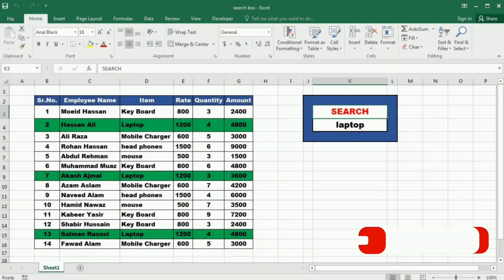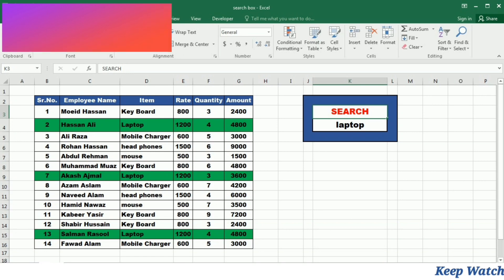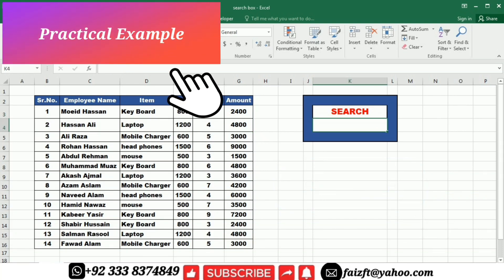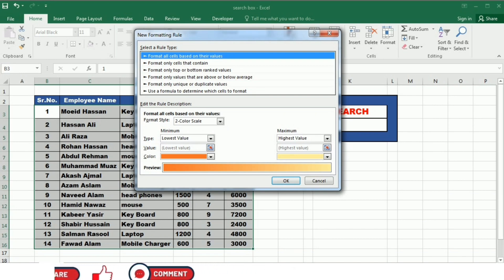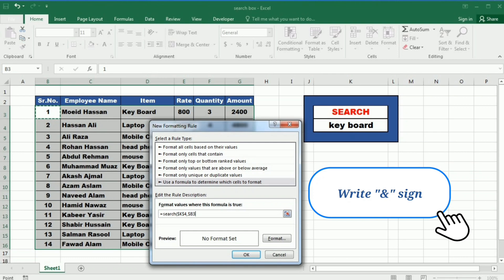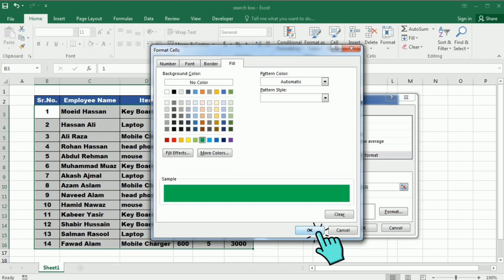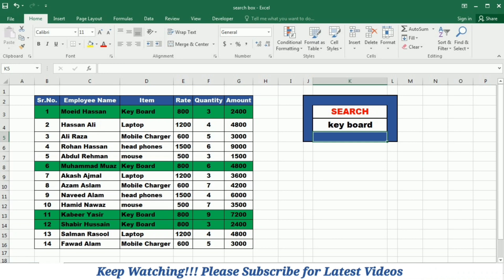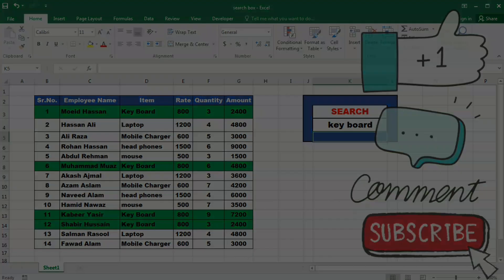Create a Dynamic Search Bar with Conditional Formatting in Spreadsheet: Search Bar in Excel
In this tutorial, we'll guide you through the process of creating a dynamic search bar using conditional formatting in your favorite spreadsheet software. Discover how to efficiently search and filter data within your spreadsheets using this powerful technique. Enhance your data management and organization skills with our step-by-step instructions and practical examples. Watch now and master the art of spreadsheet organization with our expert guidance.

We are thankful to Freepick.com for providing search bar image that is used in the thumbnail with some modifications.